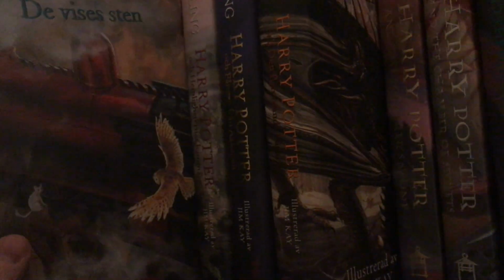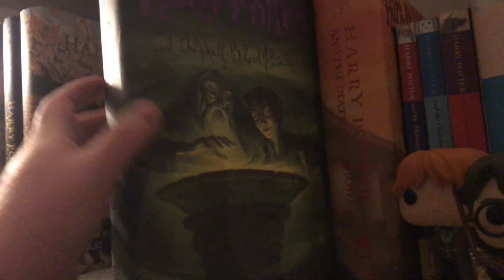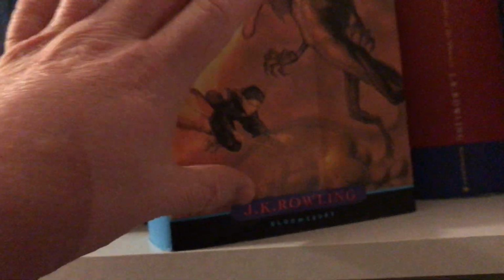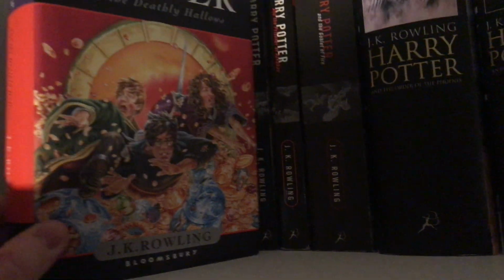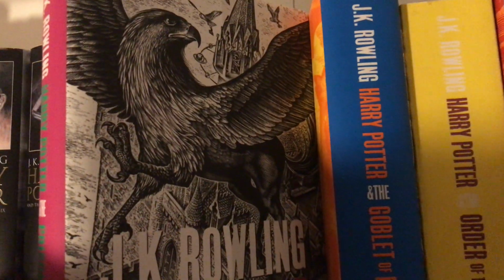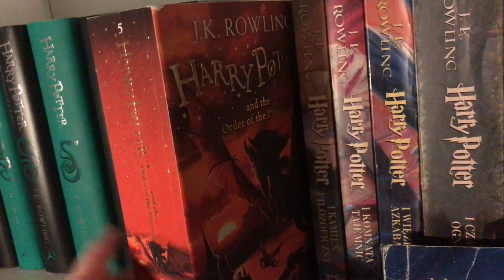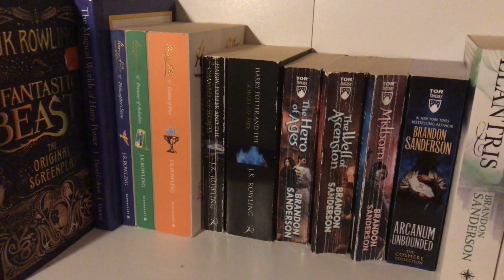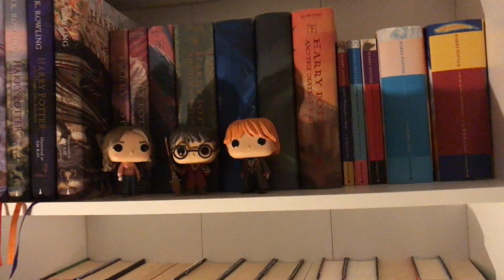My Harry Potter book collection